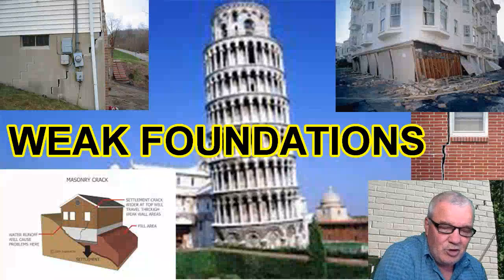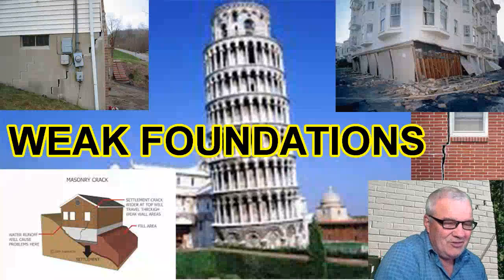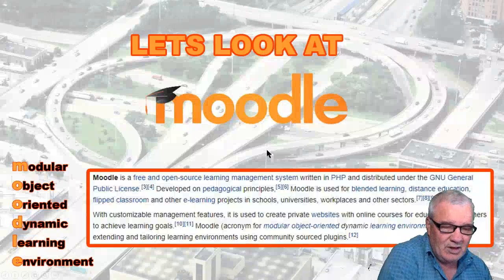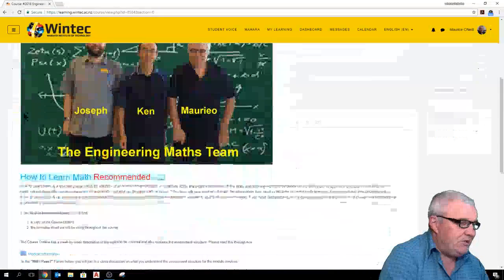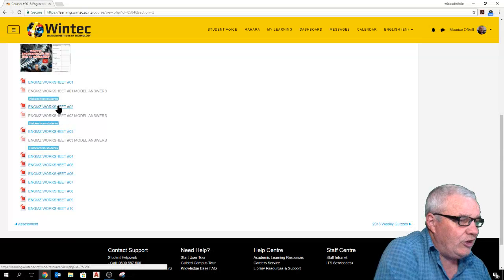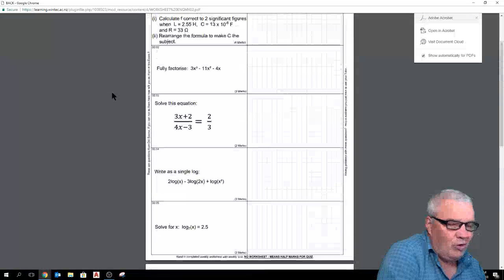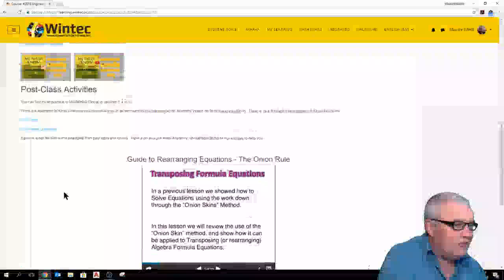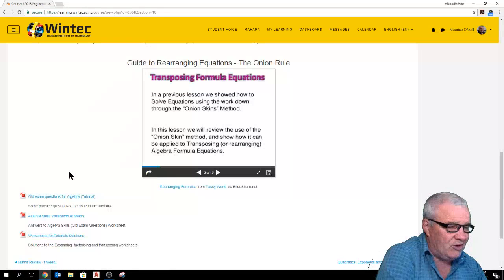maurieos 2018 ENGINEERING MATHS 2018 TUTORIAL #02